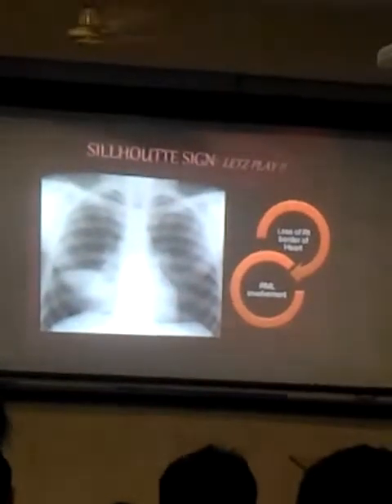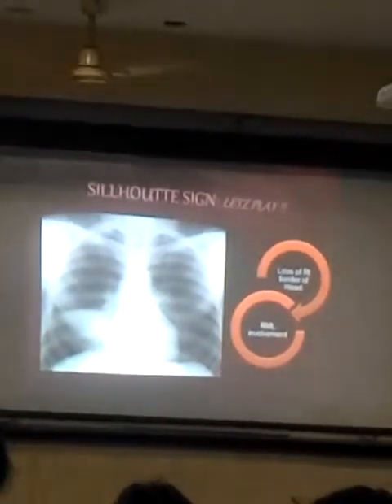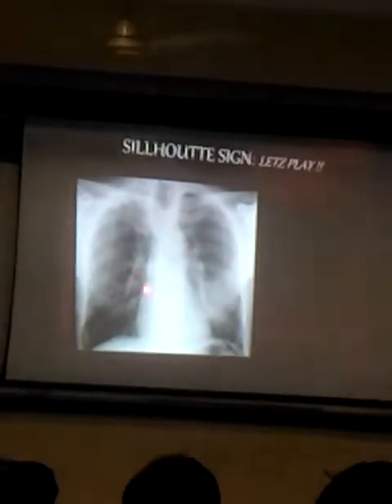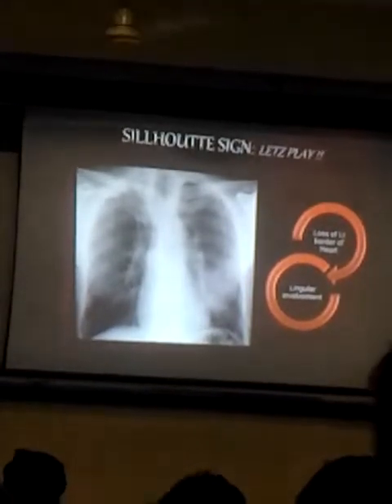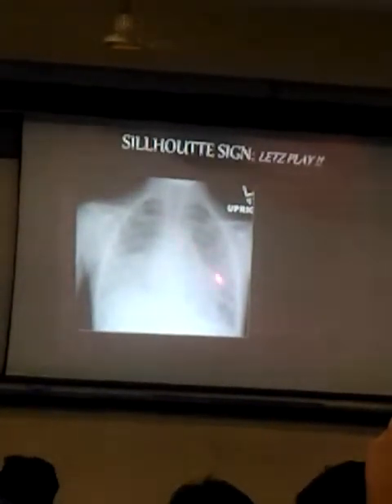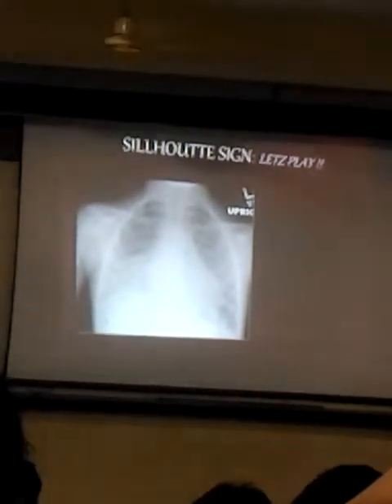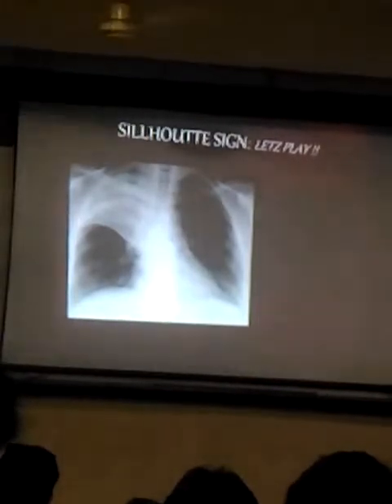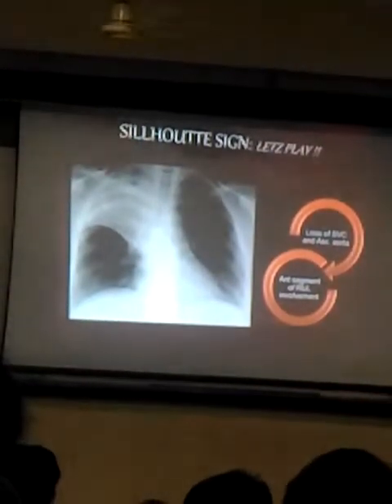Radio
Silhoute sign